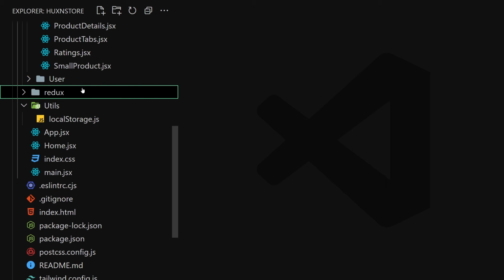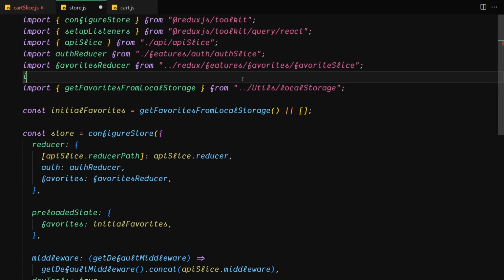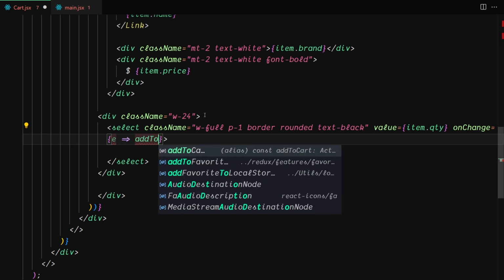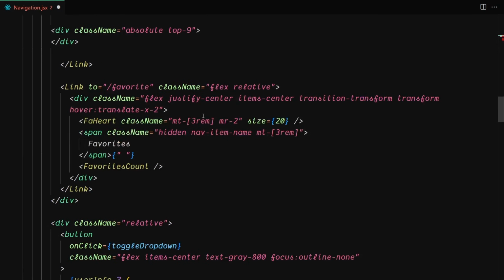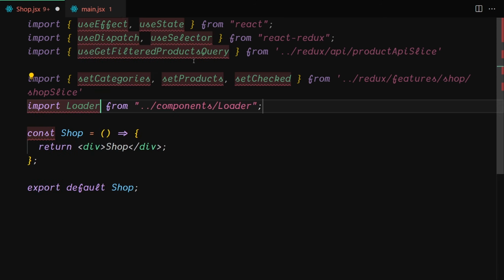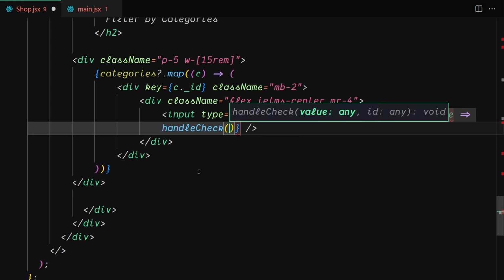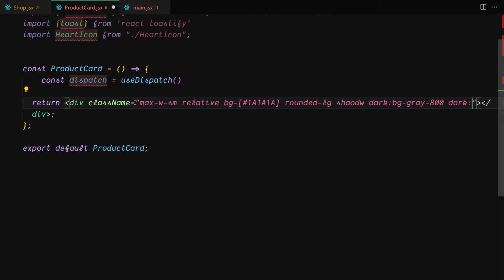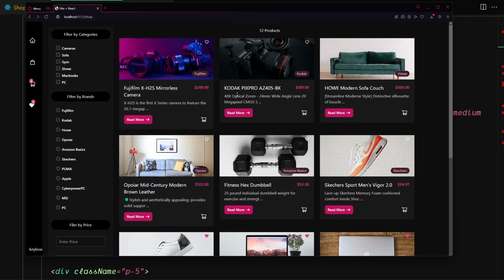Creating Advance Shopping Experience: Product Filtering and Cart Integration in MERN E-Commerce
In our next breakthrough episode of the MERN e-commerce development series, we're transforming your shop screen into a powerhouse of functionality. Join us as we explore advanced product filtering by category, brand, and price, and implement a seamless "Add to Cart" feature that will leave your customers delighted.

🚀 What You'll Achieve:

Advanced Filtering: Learn to implement powerful product filtering, allowing users to refine their shopping experience by category, brand, and price range.

Seamless Cart Integration: Master the art of integrating a user-friendly shopping cart that streamlines the purchasing process.

Frontend Excellence: Dive into frontend development, where you'll create an intuitive and responsive shop screen, making product selection and checkout a breeze.

Enhanced User Experience: Discover the secrets of user interface (UI) and user experience (UX) design, ensuring your e-commerce platform is both functional and aesthetically pleasing.

By the end of this video, you'll have the skills to elevate your shop screen to new heights, offering your customers an exceptional shopping experience. Whether you're an experienced developer or a beginner, this comprehensive guide will empower you to create a dynamic and user-friendly e-commerce shop.

Join us in this transformative journey to enhance your e-commerce platform's shop screen and provide a memorable experience for your customers. Don't miss this opportunity to boost your development skills and set your online store apart from the competition!